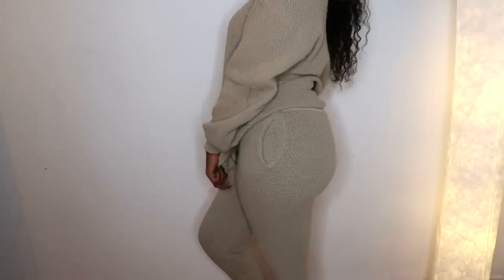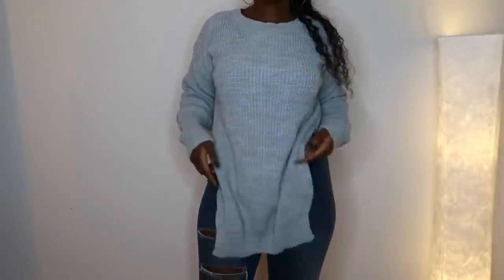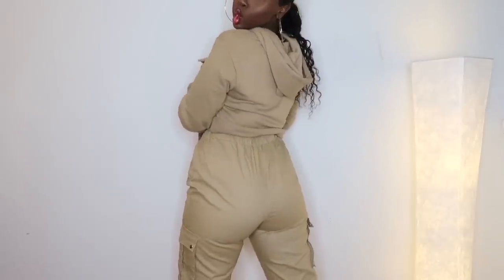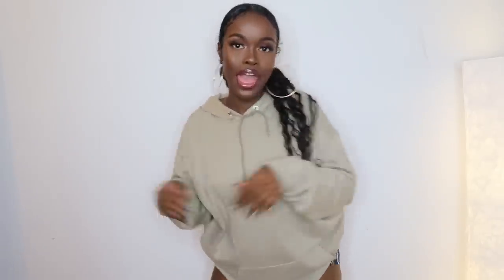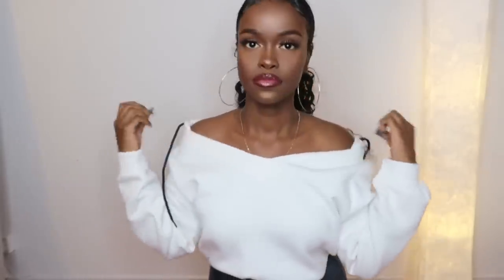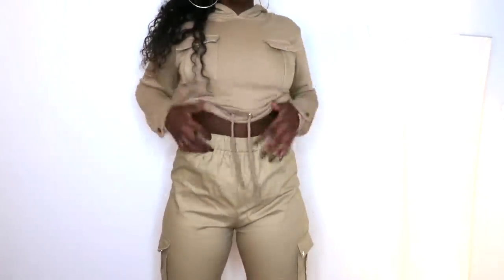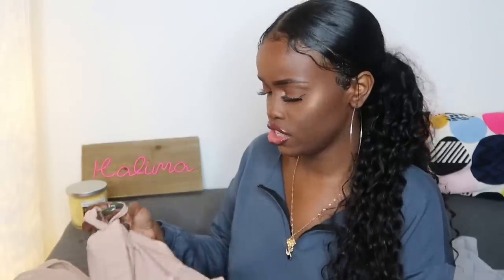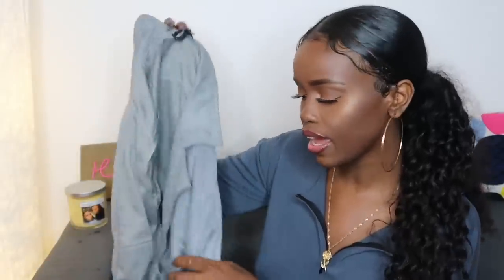AUTUMN/FALL TRY ON HAUL FT PRETTY LITTLE THING